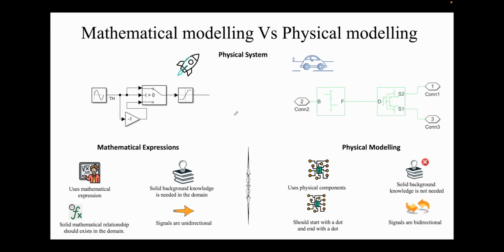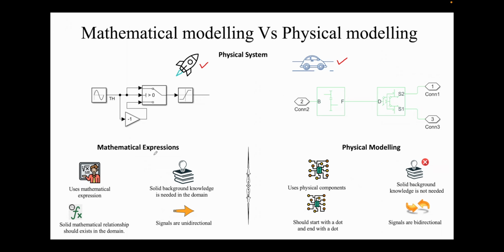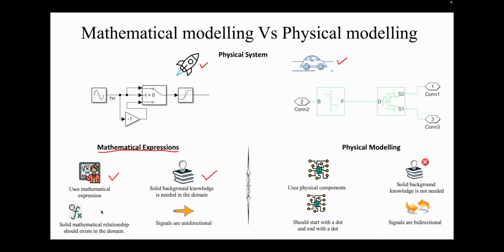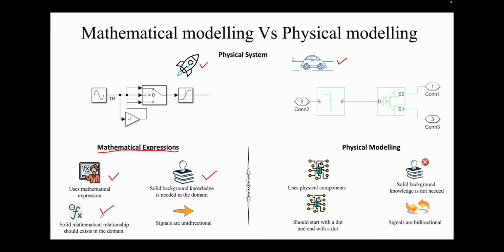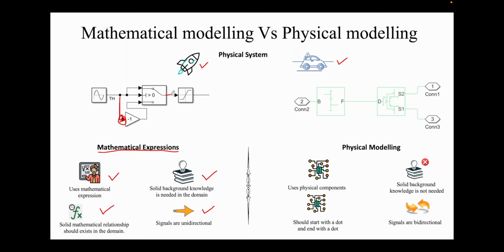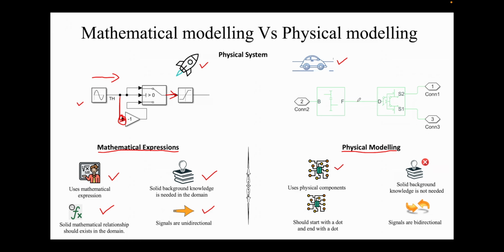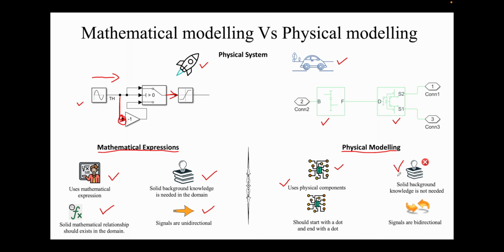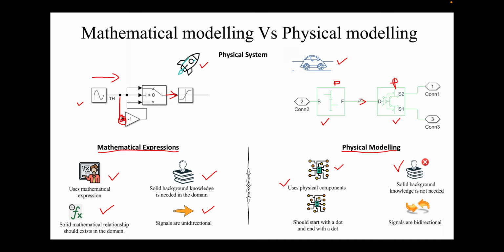SIMULINK TUTORIAL | WHAT IS THE DIFFERENCE BETWEEN MATHEMATICAL MODEL AND PHYSICAL MODEL ?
In simulink we do have two types of modelling
1- mathematical modelling
2- physical modeling

we have discussed on the advantages and disadvantages of the above two concepts.
a detail example is explained in the model.